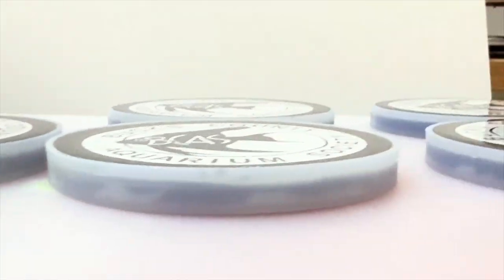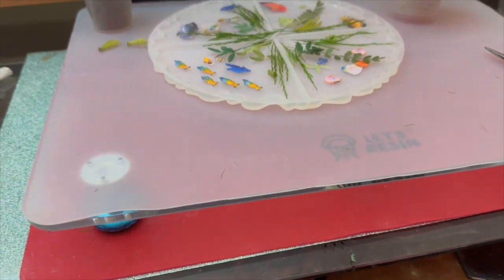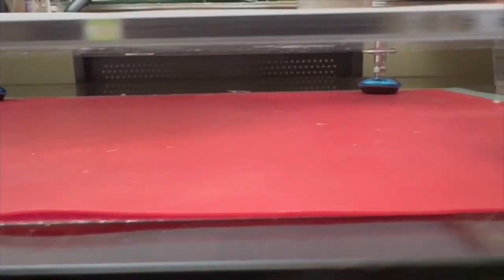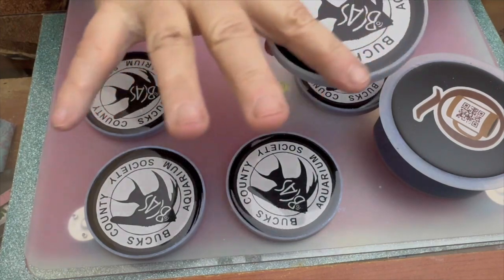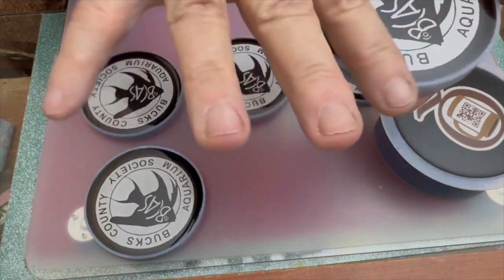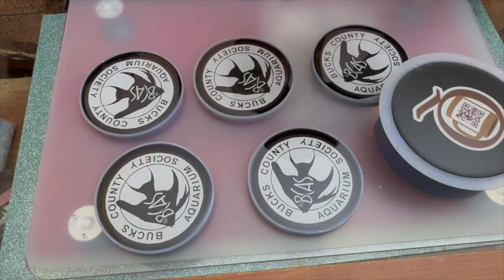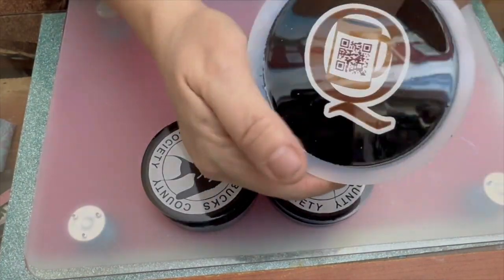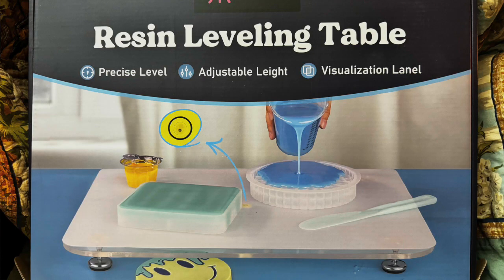Leveling Table from Let's Resin!!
Thank you Miniscenesgb for the discount that I used to get my Let's Resin Leveling table.
This table top is the only thing level in my workshop and I am so happy!! Its a game changer!!